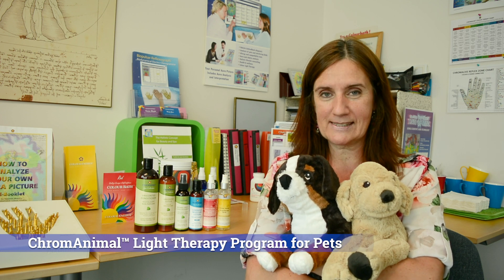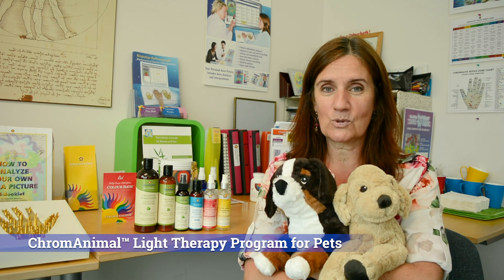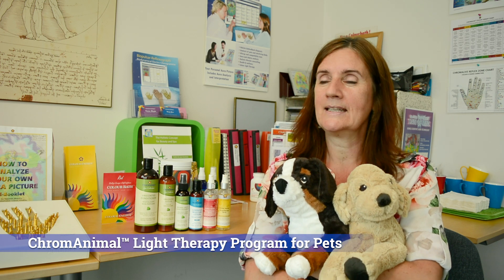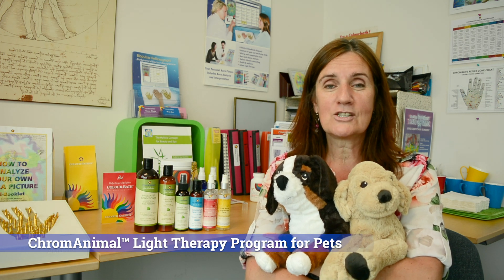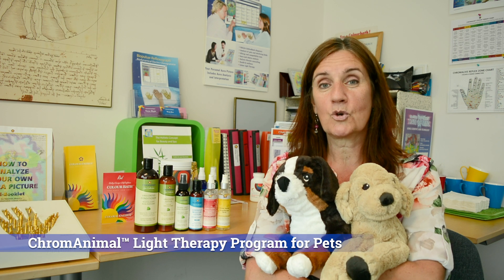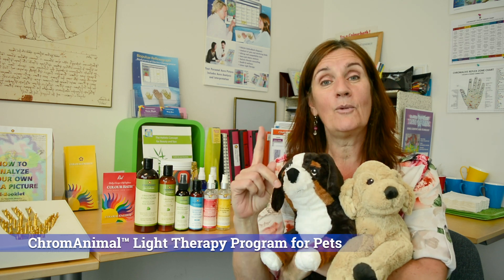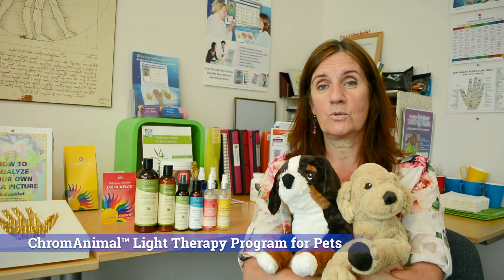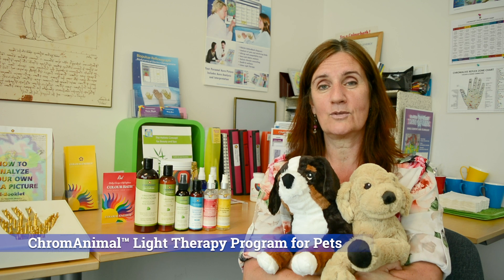ChromAnimal™ Light Therapy Program for Pets